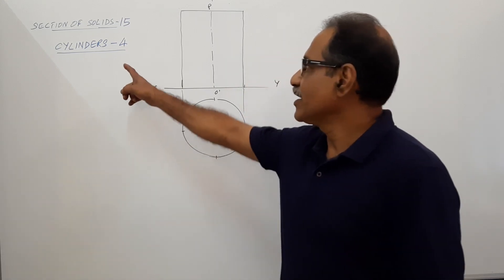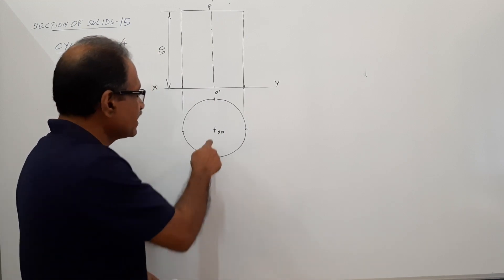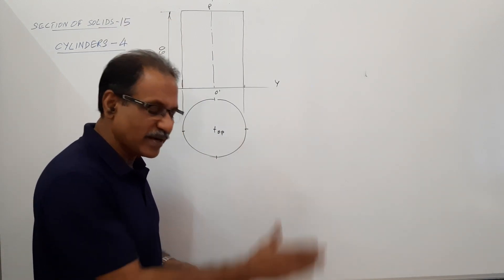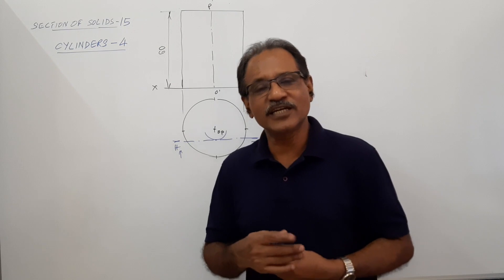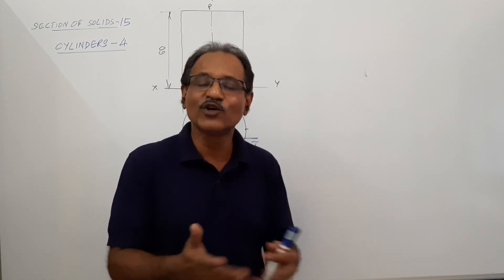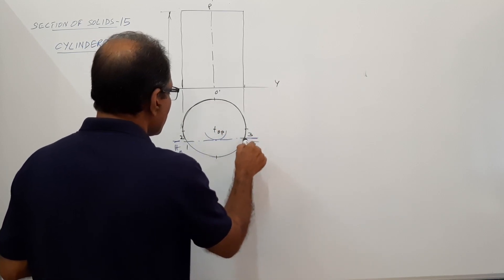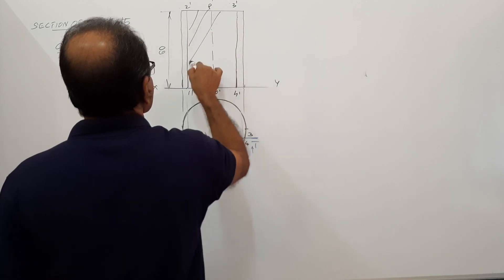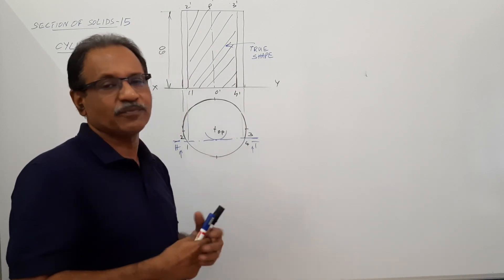Section of Solids -15, Cylinder -4 by Prof. Vinodkumar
A cylinder 50 mm diameter, 60 mm axis stands on HP on its base. It is cut by a cutting plane parallel to VP passing through 10 mm away from the vertical axis. Draw sectional plan, sectional elevation and true shape of section.